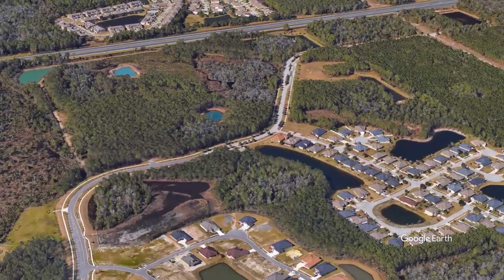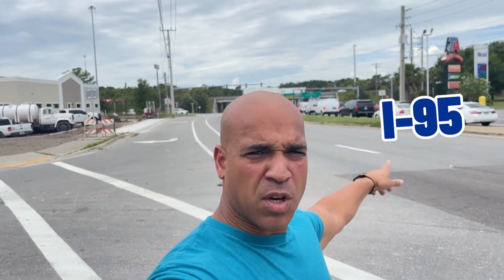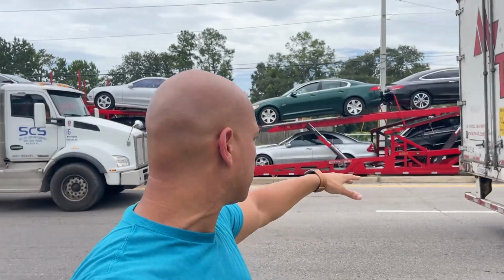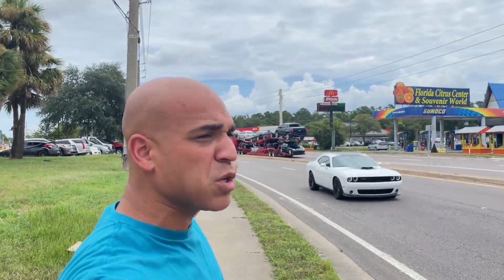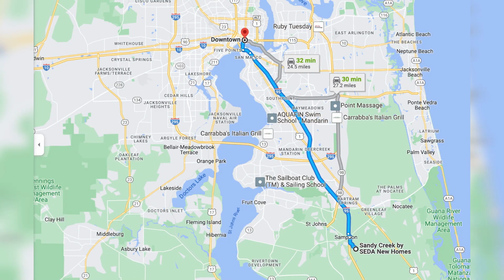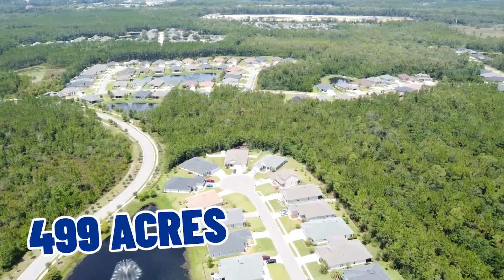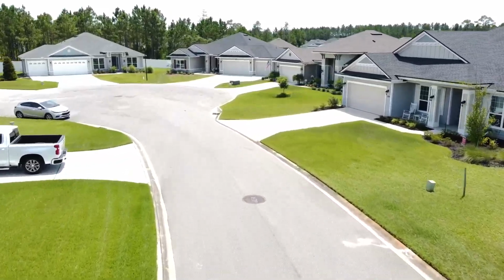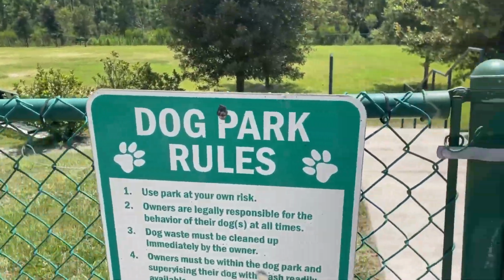SANDY CREEK FL: Living In Sandy Creek FL | Moving To St Augustine FL | St Augustine FL Real Estate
Are you thinking about moving to Sandy Creek Florida? Let’s explore Sandy Creek Florida today!
Sandy Creek Florida is a small, rural community in St. Johns County Florida. It's located just 15 miles south of Jacksonville and offers an escape from the hustle and bustle of urban life. With its rolling hills, lush forests, and quaint neighborhoods, Sandy Creek Florida is the perfect place to call home for those looking for a peaceful retreat away from the city.
Sandy Creek Florida provides easy access to nearby attractions such as St. Augustine Florida, The World Golf Village, and the historic Jacksonville Landing. With its close proximity to these popular destinations, living in Sandy Creek Florida can provide an escape from the daily grind of city life while still keeping you near all the action!
Real estate in St Augustine Florida is booming, and it's easy to see why. With its unique charm, vibrant culture, and beautiful scenery, the city is a popular destination for young professionals and families alike. If you're looking for a great place to call home, then Sandy Creek Florida is an excellent choice.
Why should you choose Sandy Creek Florida? Not only is it a great place to live, but the cost of living is much lower than in other parts of Florida. Plus, with its close proximity to St. Augustine and Jacksonville, you have easy access to all the fun activities that this region has to offer.
I’d love to help you make a smooth move to Sandy Creek Florida!
00:00 - Intro to Living in Sandy Creek FL
00:39 - Location of Sandy Creek FL
06:50 - Let's talk about the size in Sandy Creek Florida
08:02 - Here are the amenities in Sandy Creek FL
08:56 - Why should you choose Sandy Creek FL?
09:28 - Wrap up on Living in Sandy Creek FL
🤔Thinking of Moving to St. Augustine Florida?
This channel is all about living in St. Augustine Florida, moving to St. Augustine FL, and relocating to St. Augustine Florida. We also cover living in the St. Augustine Florida suburbs, moving to the St. Augustine FL suburbs, and relocating to the St. Augustine Florida Suburbs.

Get ready to discover the ultimate guide to living your best life in sunny St. Augustine, Florida! 🌴

If you're looking for insider tips on everything from the best places to eat and sleep, to the top things to do and see, then you've come to the right place. With our expert knowledge and local know-how, we're here to help you make the most of your time in this amazing city. 🤩

But check it out, we're also your go-to source for all the latest updates on the St. Augustine real estate market.  🏡 From hot new listings to top-selling neighborhoods, we've got you covered.

And if you're planning a move to St. Augustine, don't worry - we're here to help. 💪  My wife and I , along with our kiddos, took a leap of faith and moved from Boston, MA down here to St. Augustine, FL and we absolutely love it here! So, whether you're relocating in a month or a year, we've got the expertise and resources to make your move as seamless and stress-free as possible. So why wait?